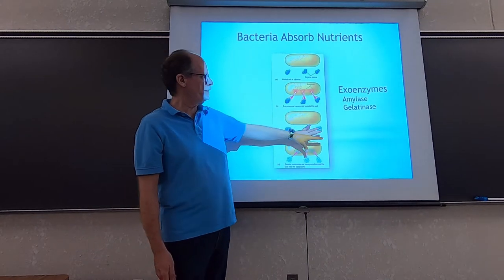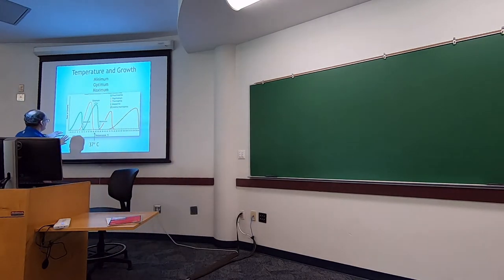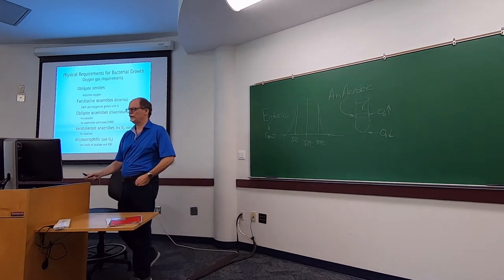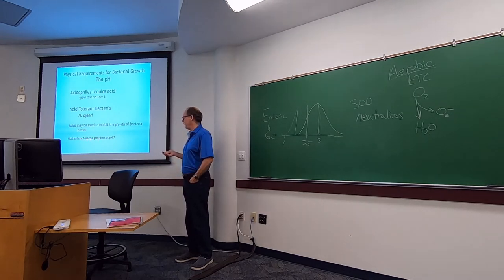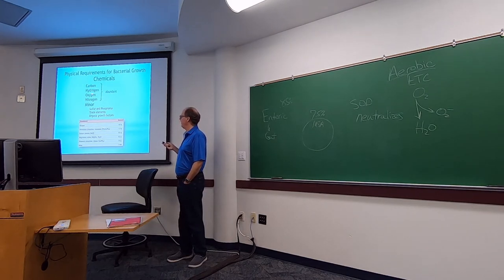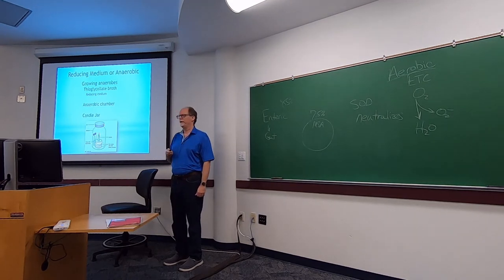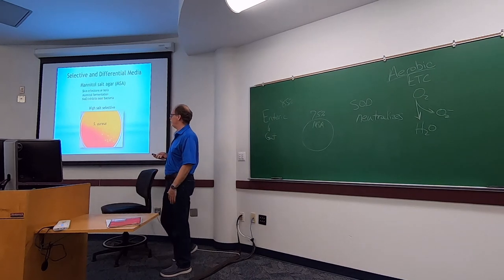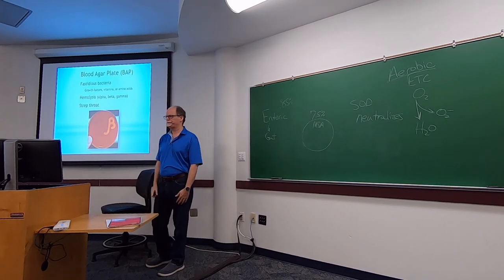Microbiology Section 6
This video cover Section 6 PPT in microbiology.